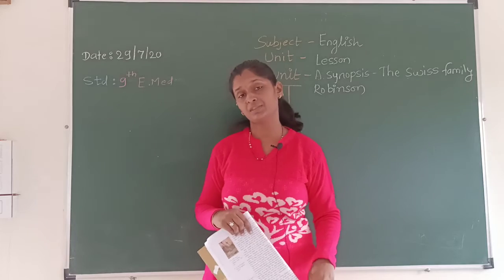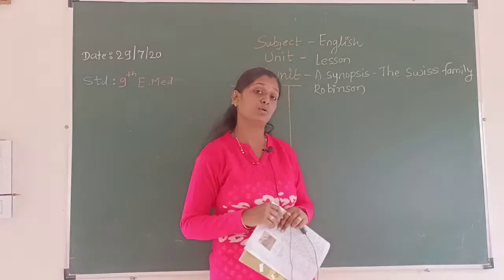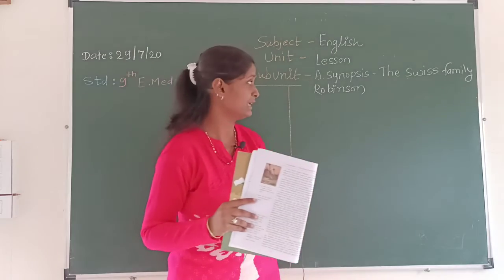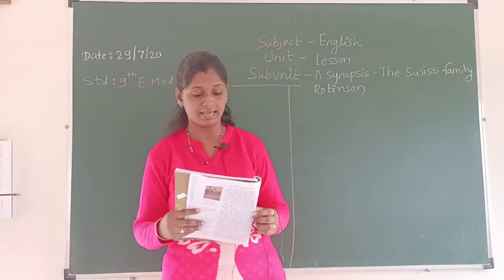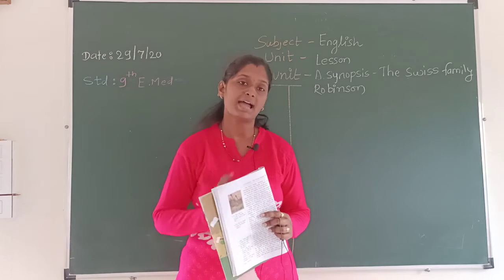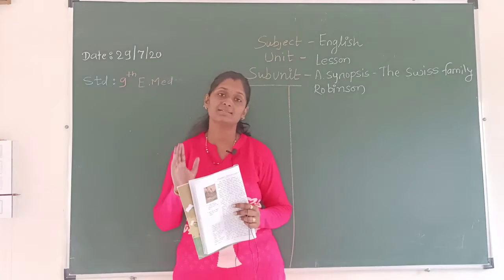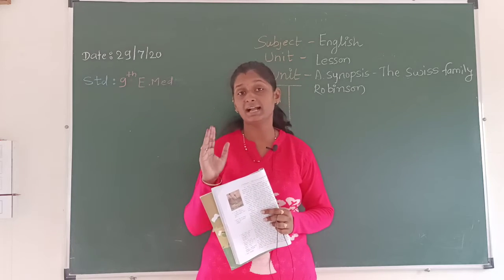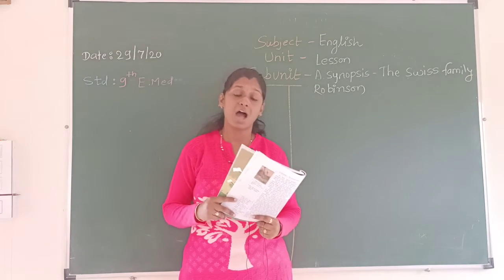Eng(lesson)9th E.med 29/7/20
A synopsis -the Swiss family Robinson